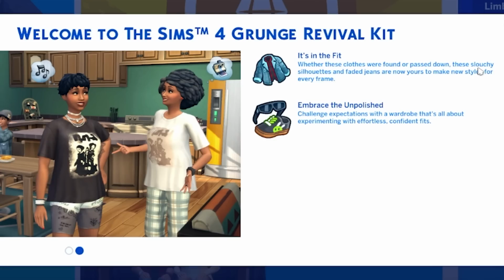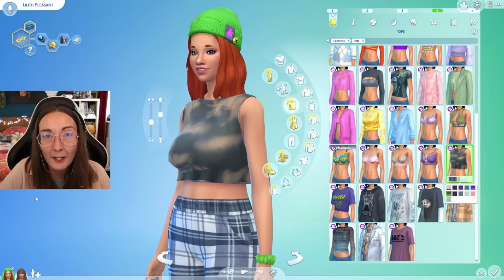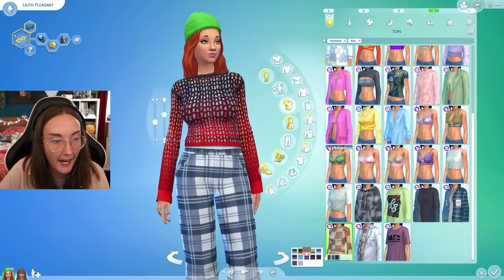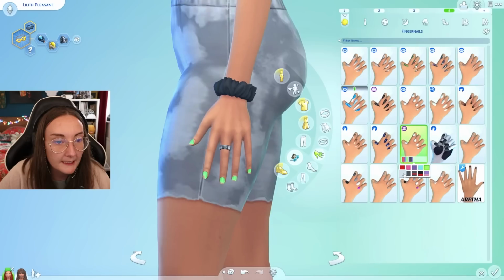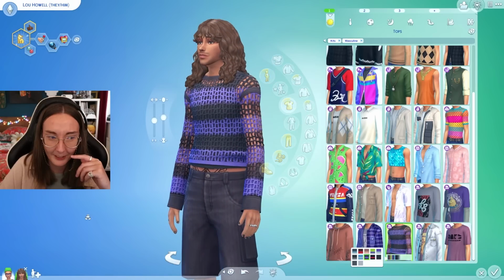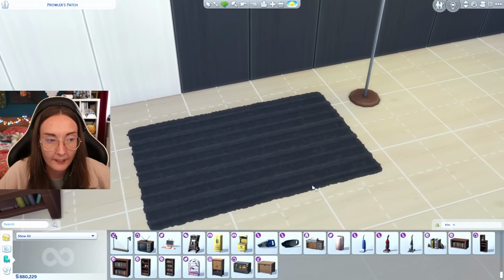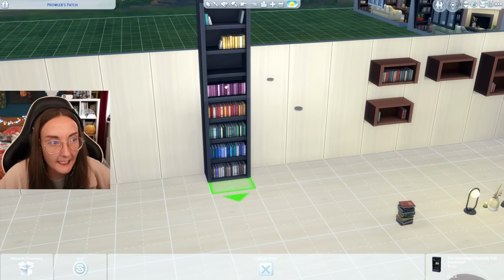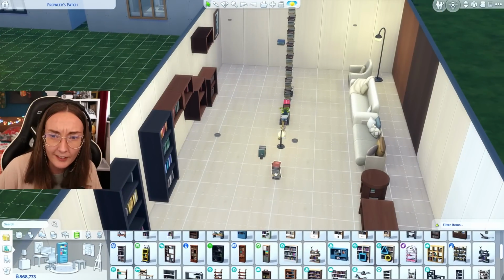Grunge Revival is everything. Book Nook is just ken | 2 new sims 4 kits!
sooooo we got 2 new kits for the sims 4 and grunge revival is everything and he's there lol... honestly tho i'm so glad we got some alternative clothing in this new cas kit bc i have been DESPERATE!! and yeah there's things I'd change about it and things i'd add but its a start. whereas the book nook kit?? honestly its fun but does it really feel all that unique?